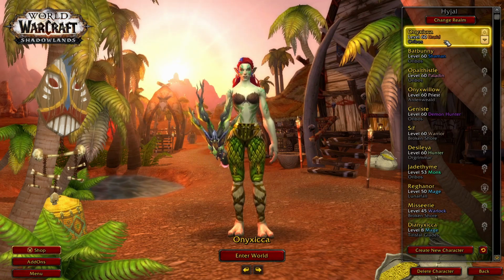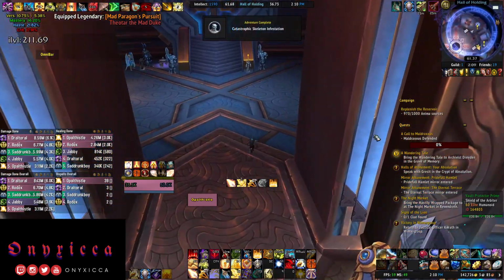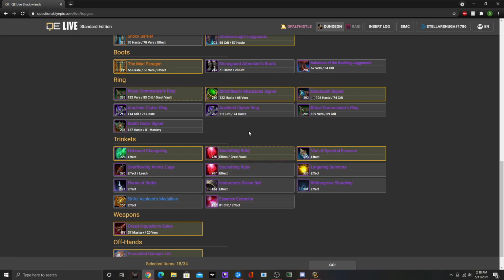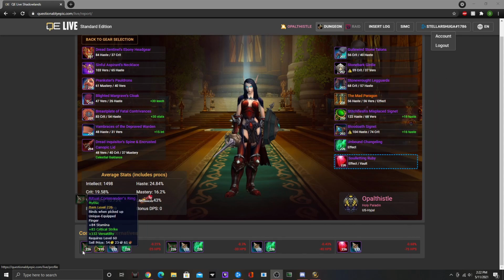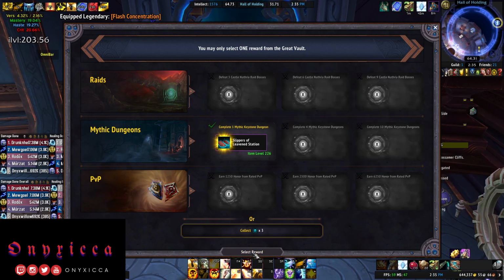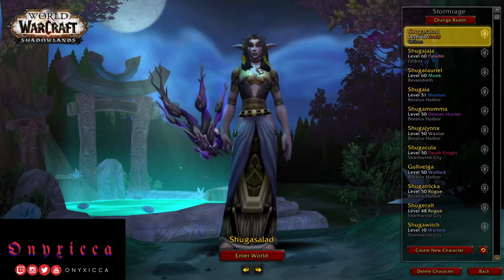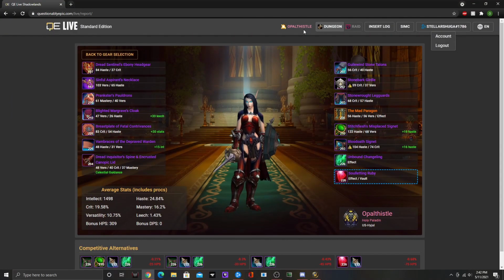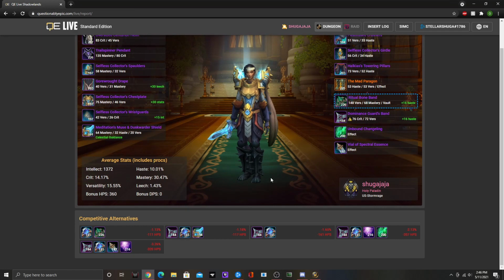Weekly Vault Unboxing on 7 Healers?! | Do I Choose The Soulletting Ruby at 226?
Weekly Vault results from the week of May 11, 2021. This time I had done at least 1 key for each of my 7 healers. I get to show my use of the healer simming tool on QuestionablyEpic.com once again for 2 of my healers that had more than 1 option in the vault, just for the sake of curiosity and maybe a learning experience for both you and I (you will see what I mean once you get to my Kyrian holy paladin). Also, why would I even consider not grabbing a 226 Soulletting Ruby from the vault, when it is one of the most BiS trinkets in the game for healers (and shadow priests apparently)?? You will find out! Also enjoy some music in this video as I added a little bit of magic to my production value.

0:00 Music intro
0:12 Intro / Night Fae Restoration Druid Vault
2:18 Venthyr Restoration Shaman Vault
3:10 Venthyr Holy Paladin Vault
11:17 Night Fae Holy Priest Vault
13:53 Necrolord Restoration Druid Vault
16:07 Kyrian Holy Paladin Vault
23:42 Venthyr Mistweaver Monk Vault